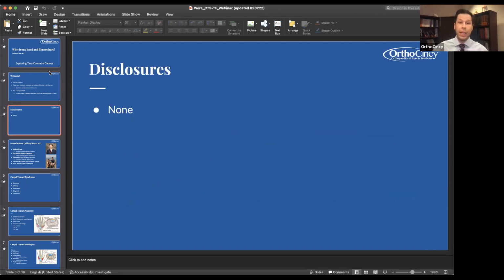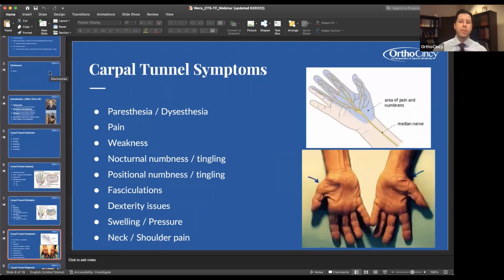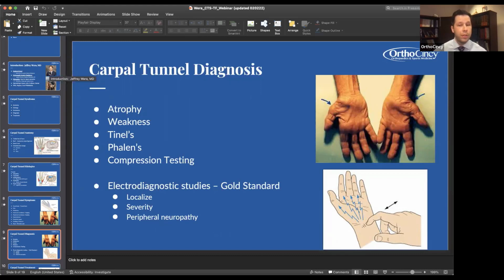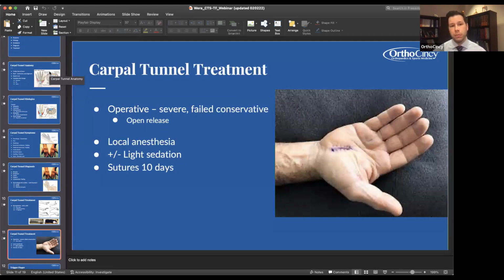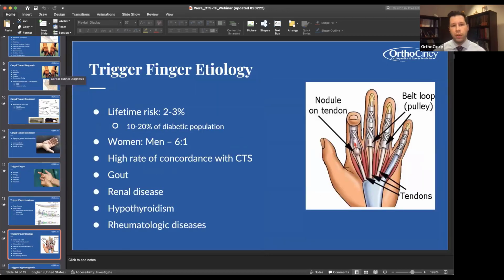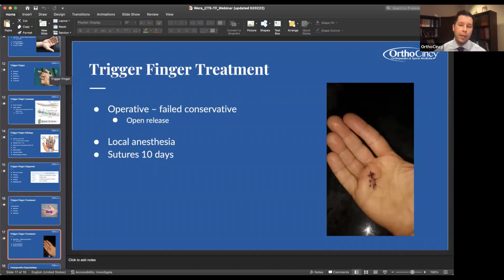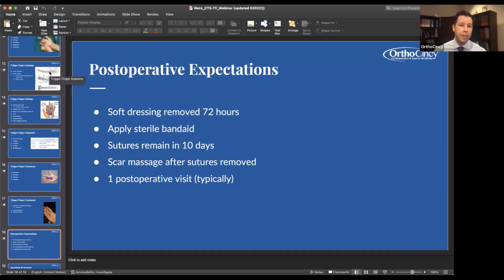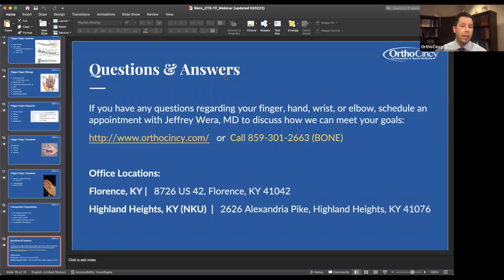Webinar - Dr. Jeffery Wera // Why do my hand and wrist hurt?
OrthoCincy's Dr. Jeffery Wera gives a seminar on common issues pertaining to pain of the hand and wrist. This seminar was recorded live in February 2022.